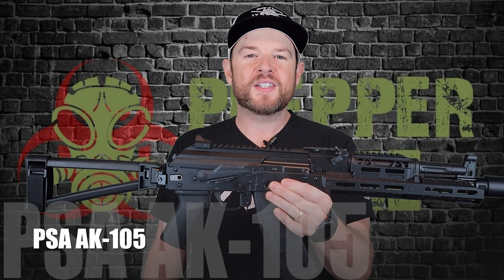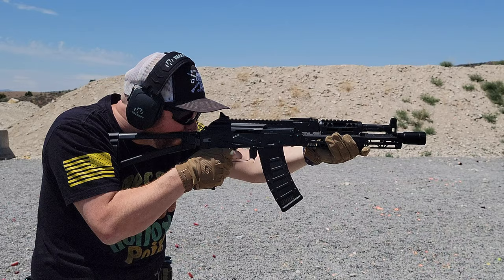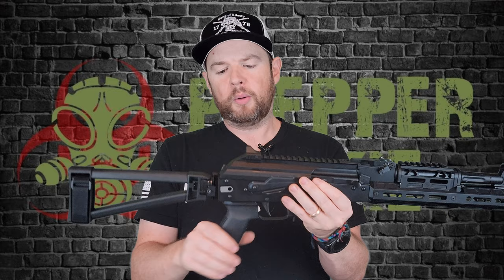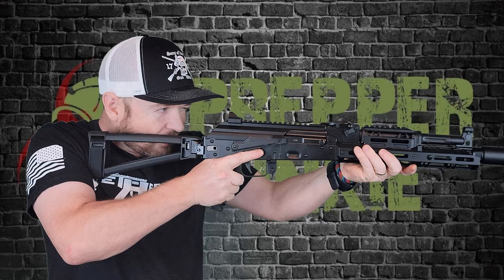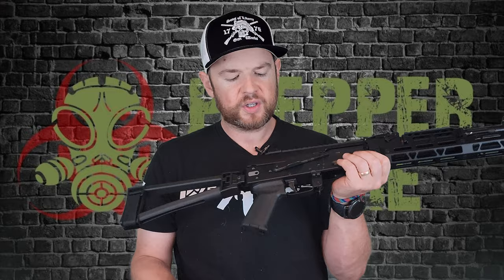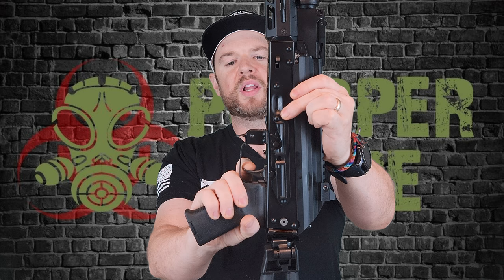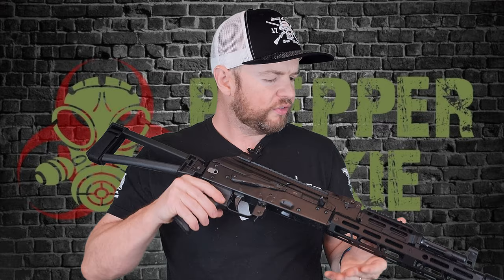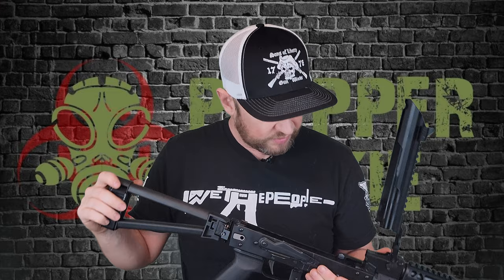PSA AK-105 Review